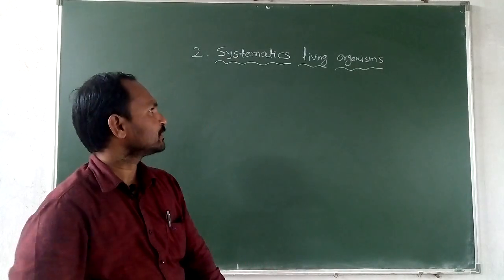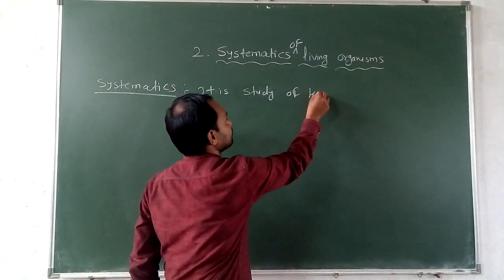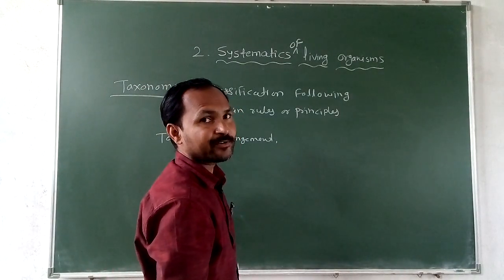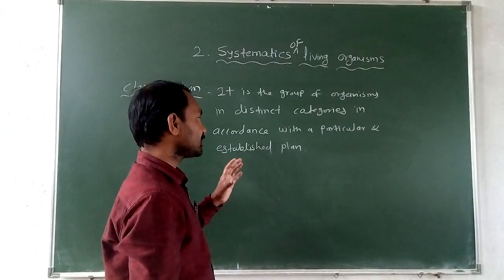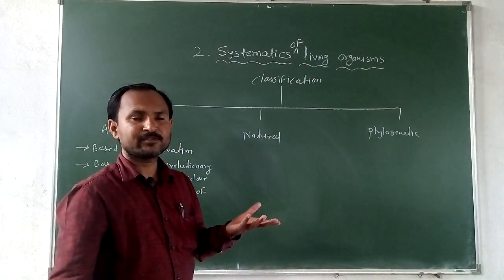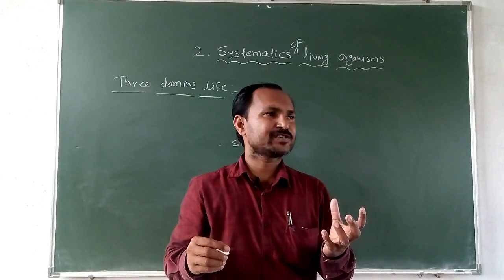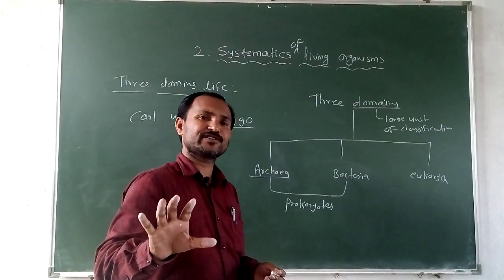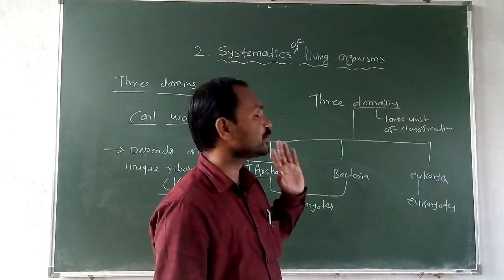Systematics of living organisms || For class XI || By Kawde S.S.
Systematics, taxonomy, classification and three domains of life